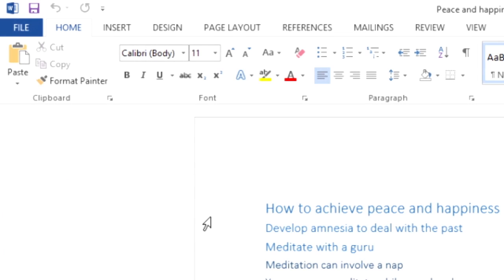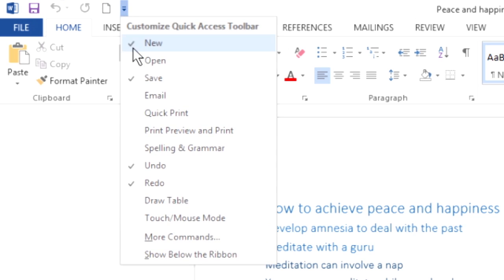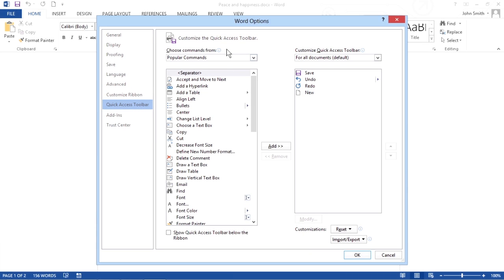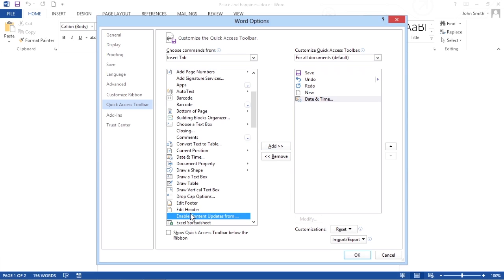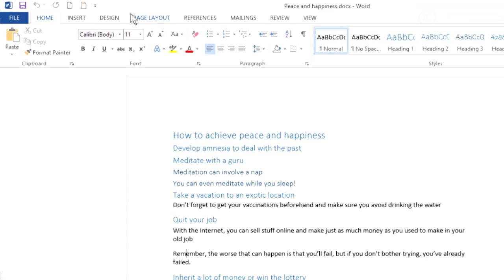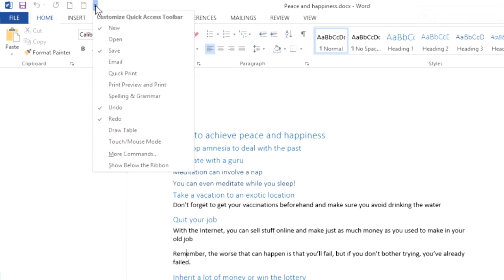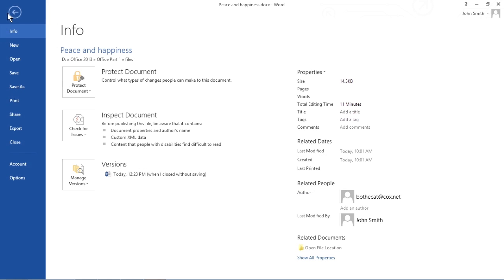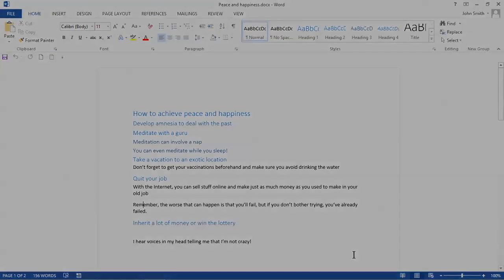How to Customize the Quick Access Toolbar in Office 2013 For Dummies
You can customize the Quick Access Toolbar in Office 2013 programs to include the options that you use most often. You can decide whether the Quick Access Toolbar so it shows up either above the Ribbon or below the Ribbon.